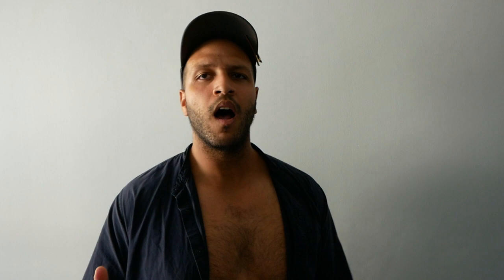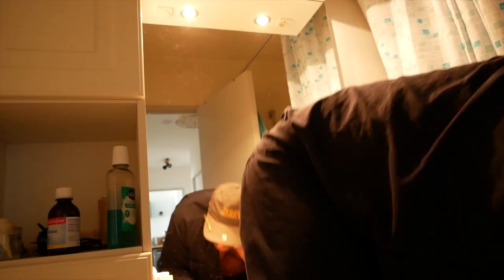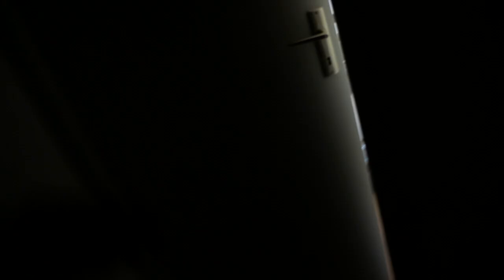dreams - john lander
People who know me know my biggest dream in life is to sound like literally anyone I want at the drop of a dime. Whether Mozart, Kanye, Coltrane or Zeppelin. Today I woke up and decided I wanted to sound like Phil Collins mixed with Fleetwood Mac.

Everything I create is training for me. I feel like the more I understand about music (and art), the more clearly I can express myself. I'm not a singer, a songwriter, or a pop artist, but I want to be one whenever I choose to. Just like I want to be a baroque composer, a reggaeton artist, or a thrash metal band whenever I choose to.

I resurrected an old beat about 40 hours ago, made up some lyrics, threw some autotune on my voice, and made this quick little video in about a day and a half. I hope one day that projects like these will only take me an hour or less. I want to be able to express myself as clearly, quickly, and effectively in as short of an amount of time as possible, as to not lose touch with the ether when I'm tapped into it.

Hope you dig!

Everything by me (John Lander :)